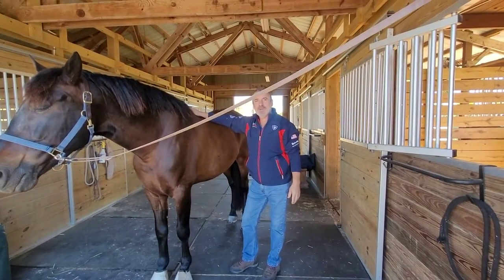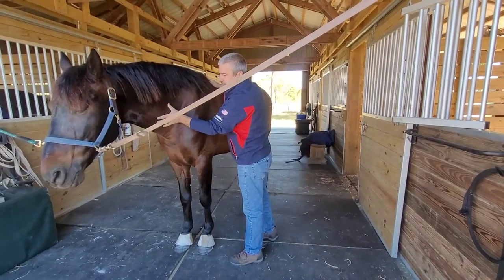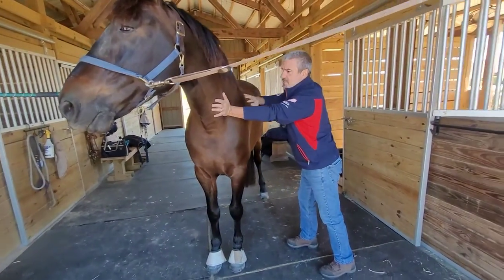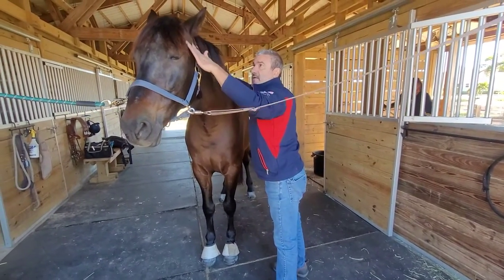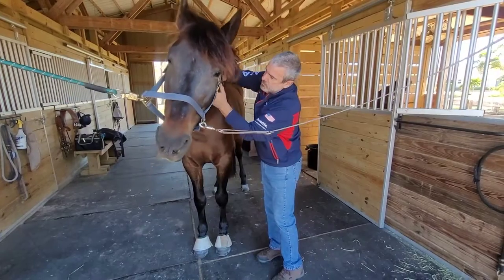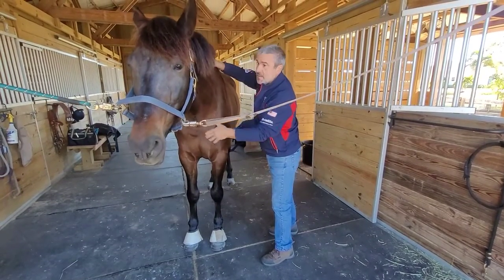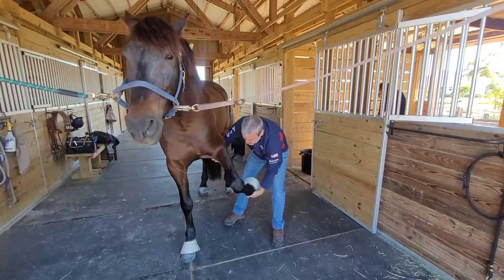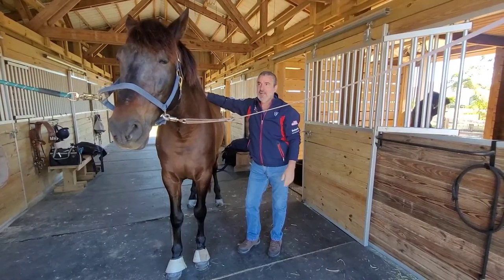Jean-Pierre Hourdebaigt on animal massage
BOOK on Equine massage:
Equine Massage, A Practical Guide, Revised Edition